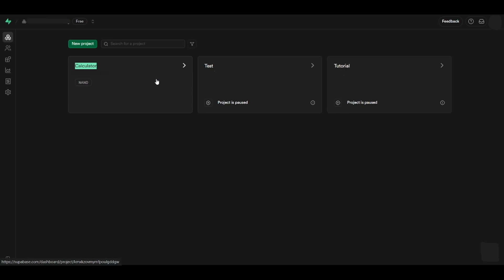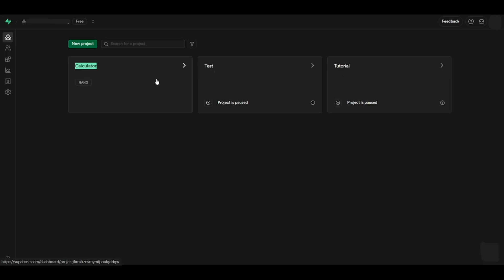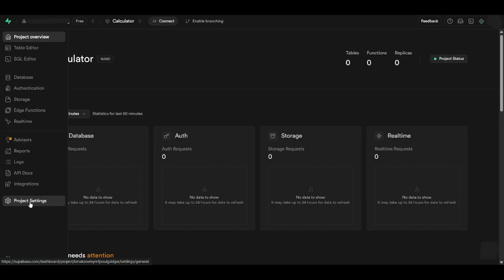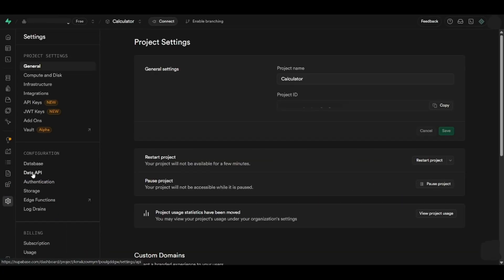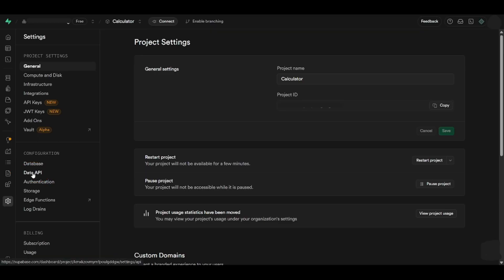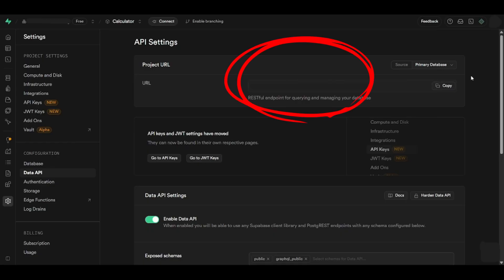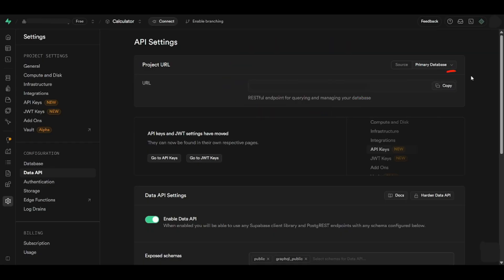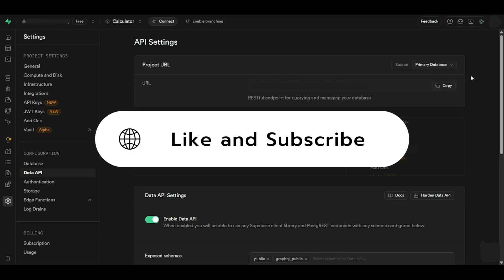How To Find Project URL Key In Supabase 2025 (SIMPLE GUIDE)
Not sure where to get your project credentials? In this tutorial, I’ll show you step by step how to find your Project URL and API key in Supabase. These are essential for connecting your app to the Supabase backend, whether you’re using authentication, database, or storage features.

In this video, you’ll learn:

How to access your Supabase project settings

Where to locate your Project URL and API keys

Tips to use them securely in your apps and integrations

By the end, you’ll know exactly how to find and use your Project URL and API key in Supabase.